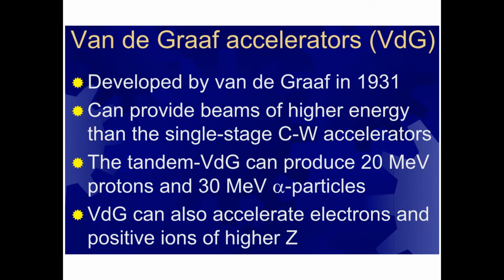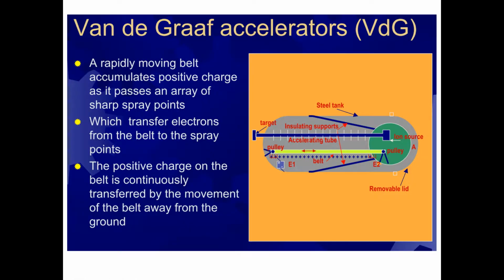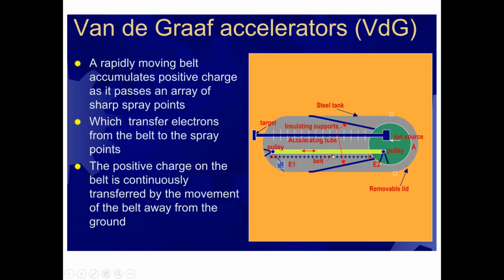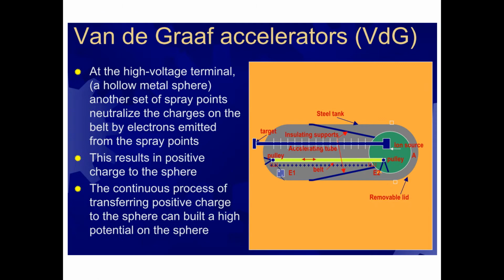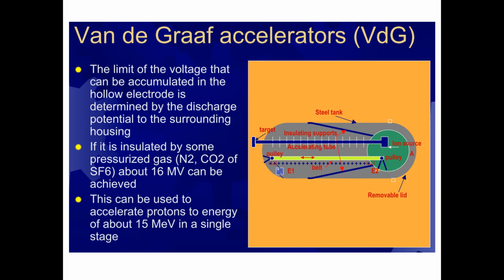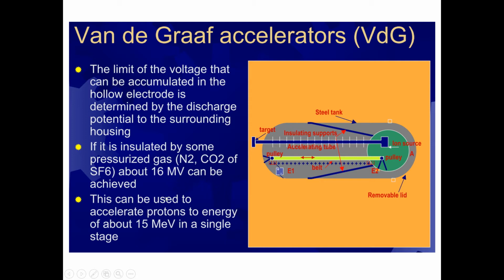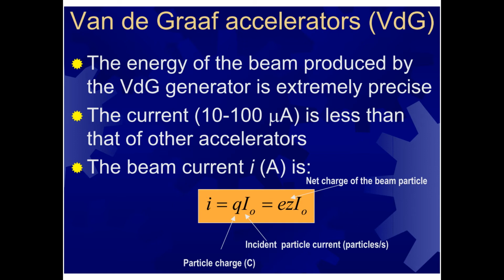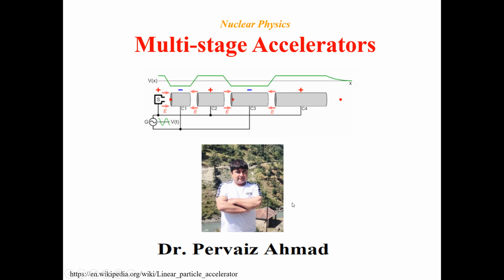Van de Graaf Accelerators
Van de Graaf Accelerators (for BS Students)